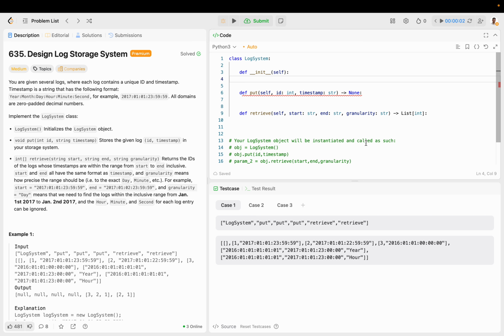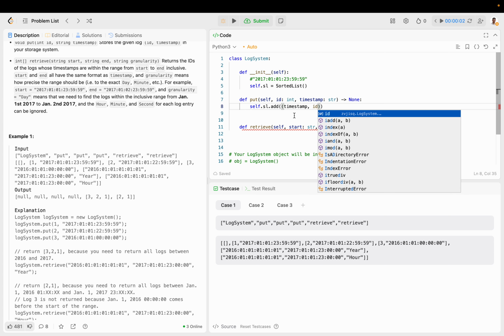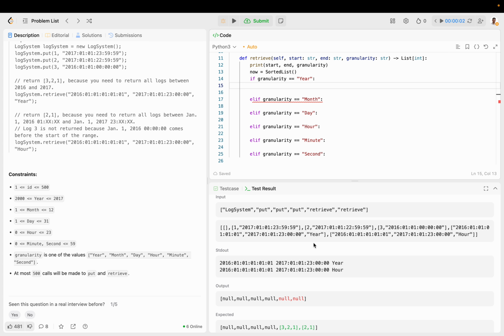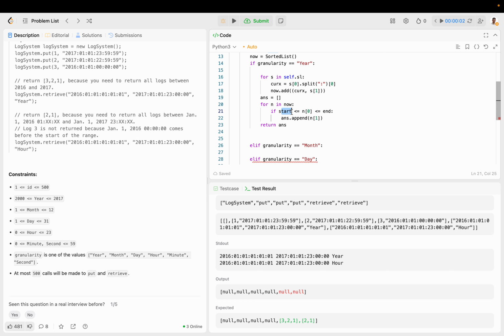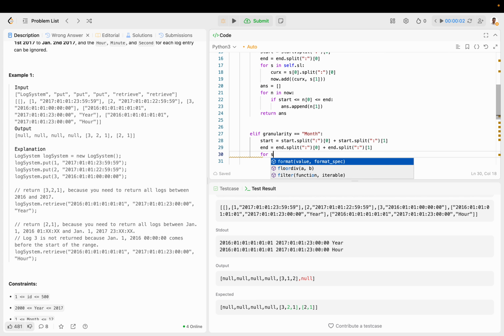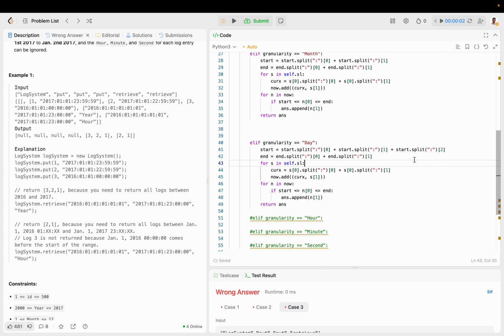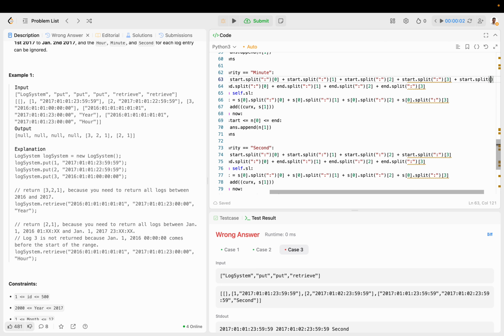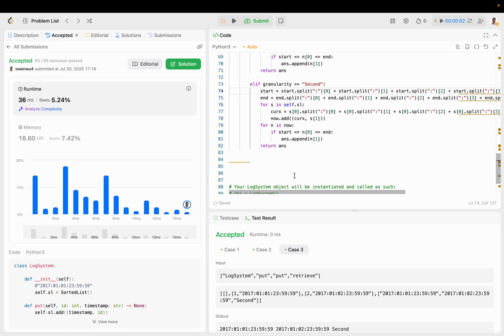Design Log Storage System